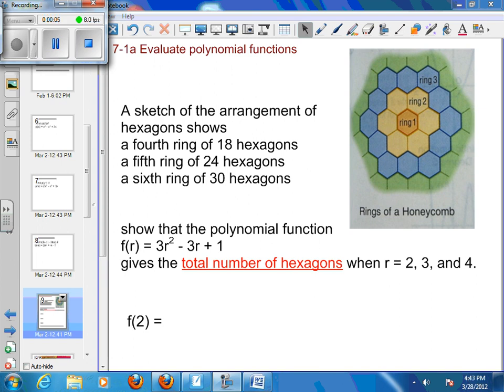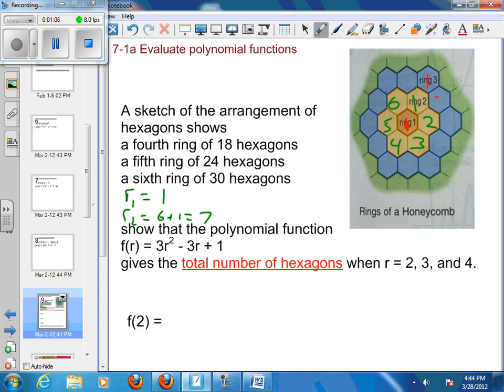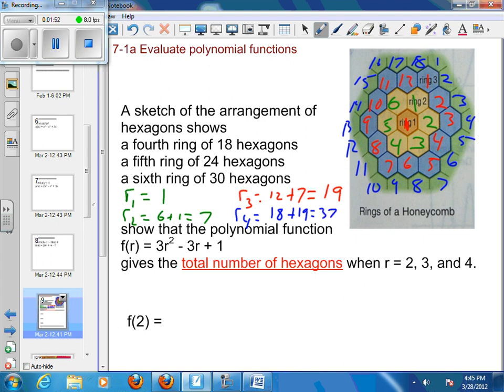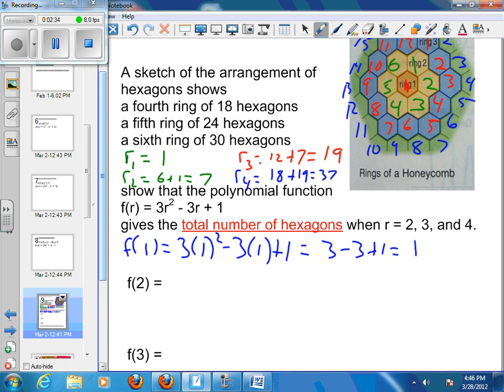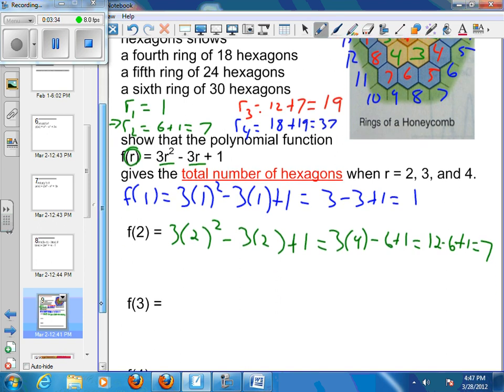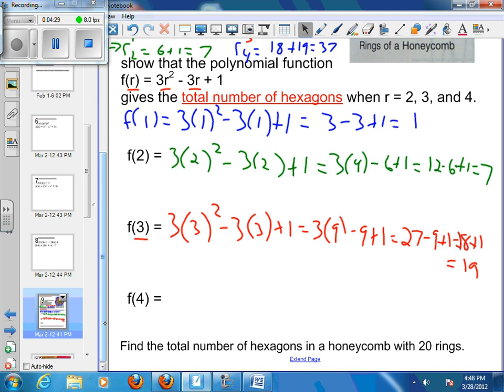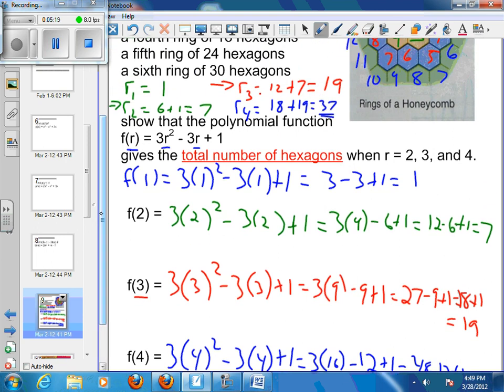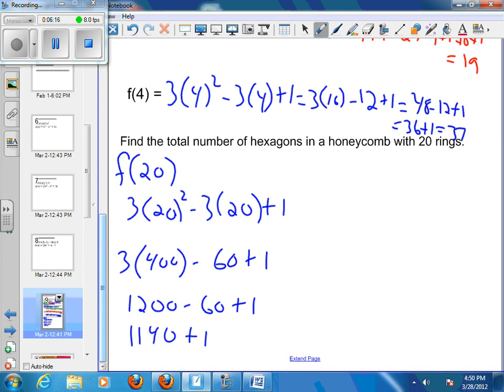7-1 Polynomial functions - Example 2.wmv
Honeycomb rings example with polynomial functions